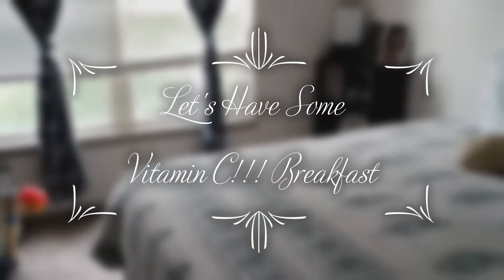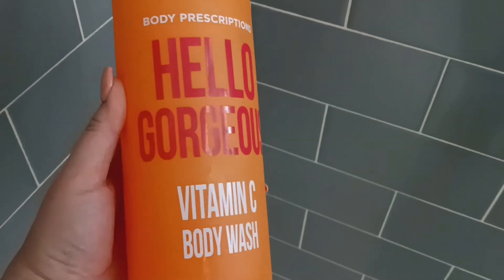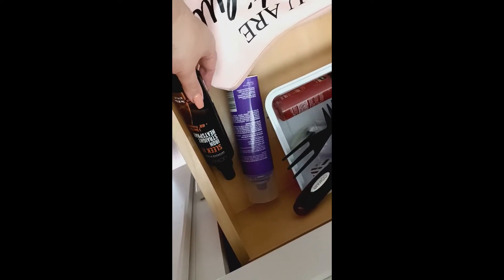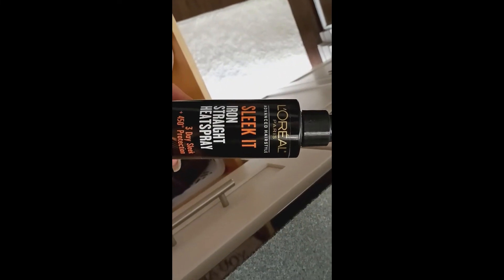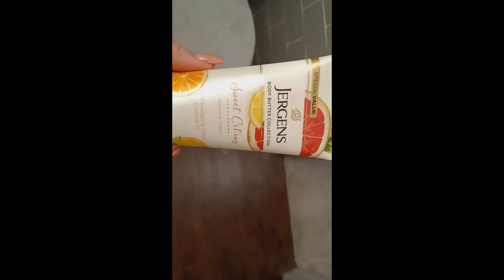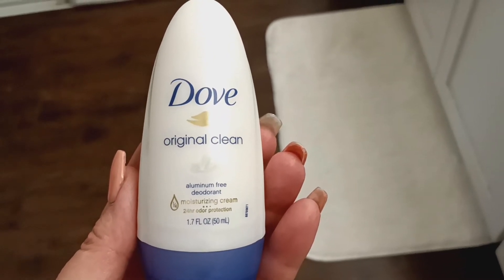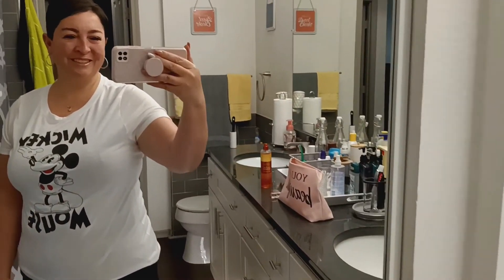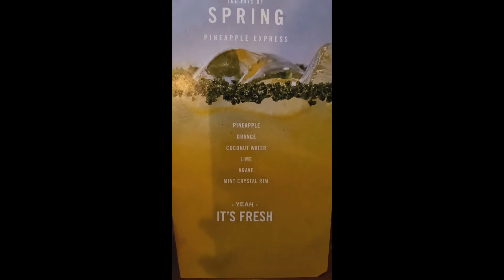Need Some Vitamin C Shower Routine & Breakfast....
Body Wash - Body Prescriptions - Hello Gorgeous Vitamin C

Dove Roll-On Deodorant - Original Clean Scent

Body Scrub - Dr. Teal's Citrus Shea Sugar Scrub

Lotion - Jergens - Sweet Citrus